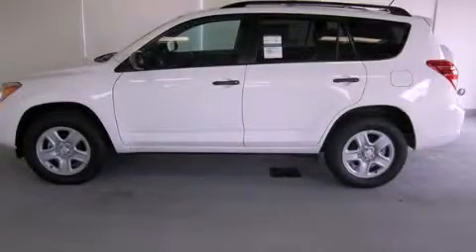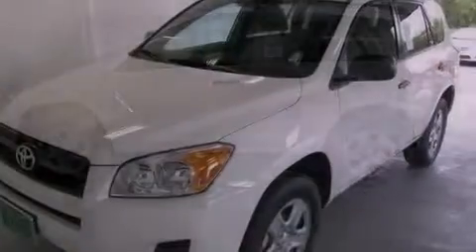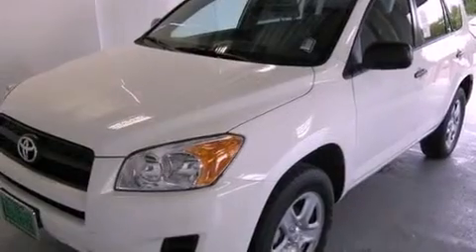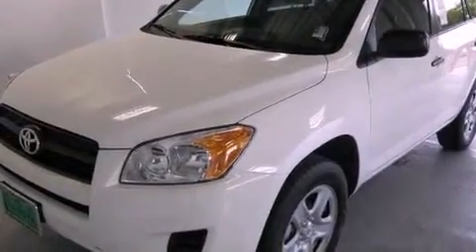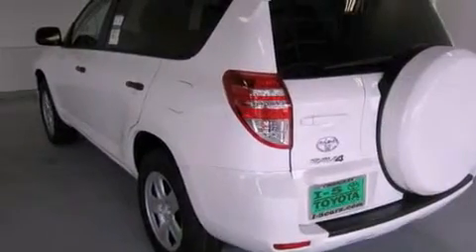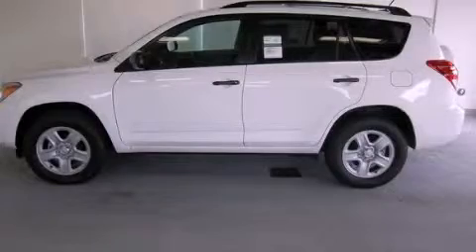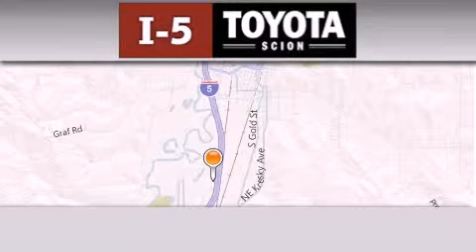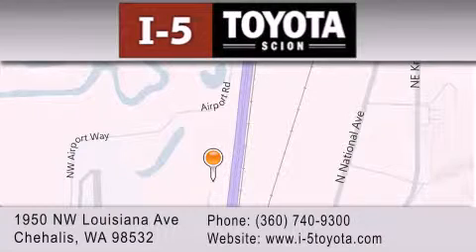2012 Toyota Rav4 Longview WA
Year : 2012
 Make : Toyota
 Model : Rav4
 Engine : 2.5L I4
 Trans . : 4 Spd Automatic
 Exterior : Super White
 Miles : 5

 2012 Toyota Rav4 Chehalis WA